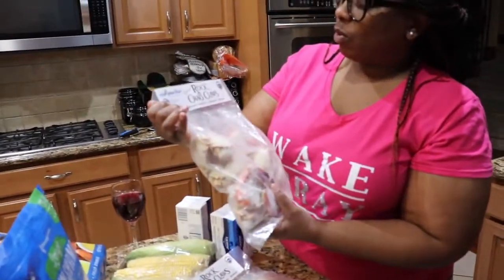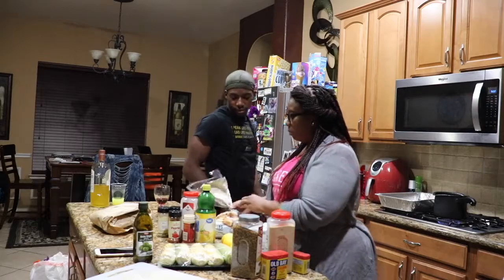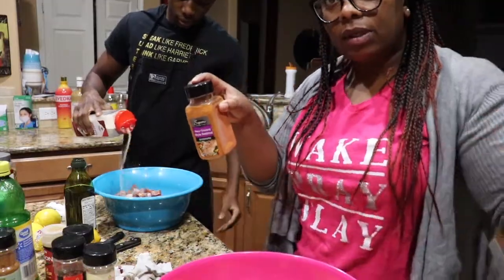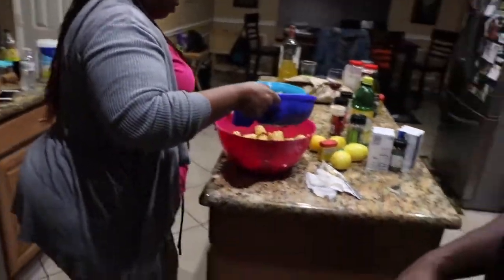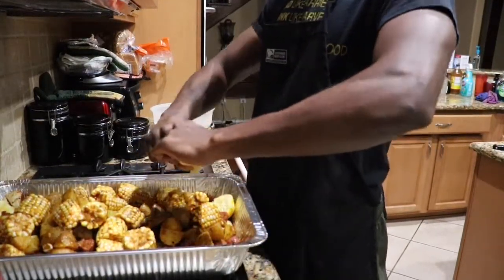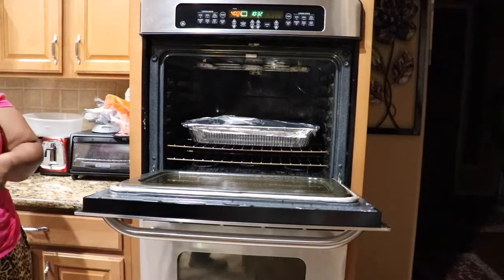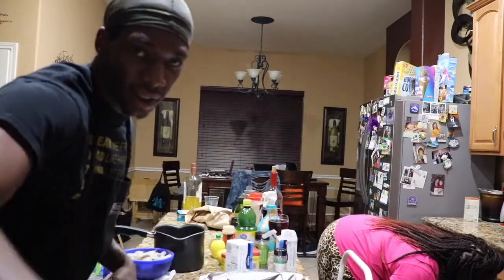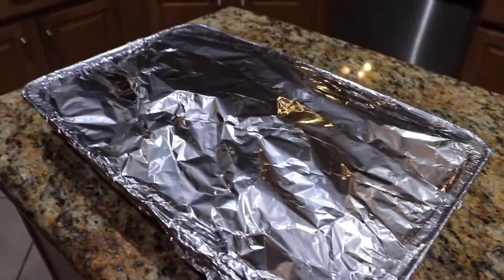XLUSIVE COOKING | Crab Steam Boil | FT Xlusive Mom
MOTIVATION, INSPIRATION, AND GIVING